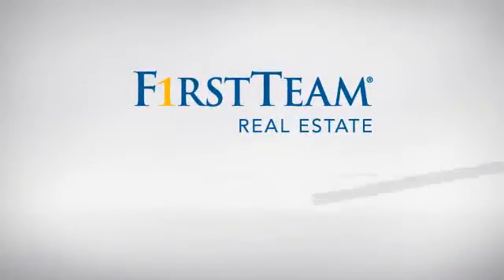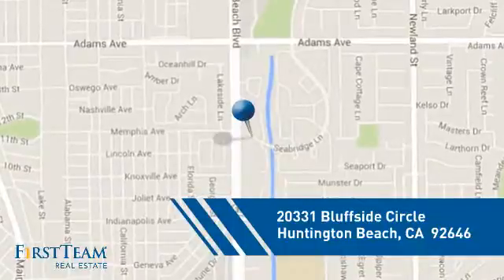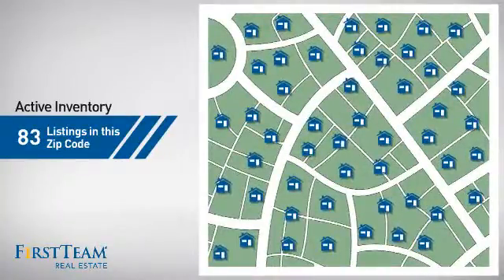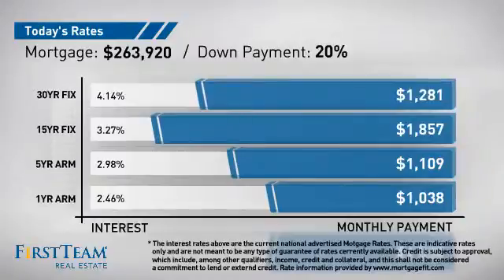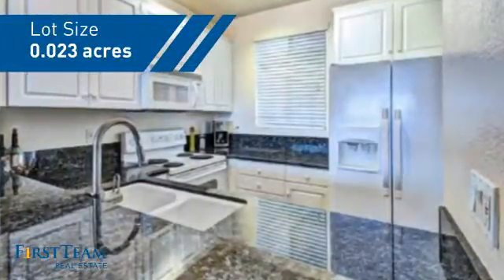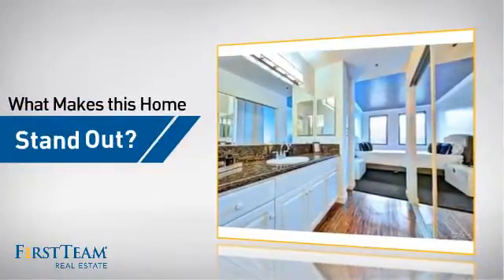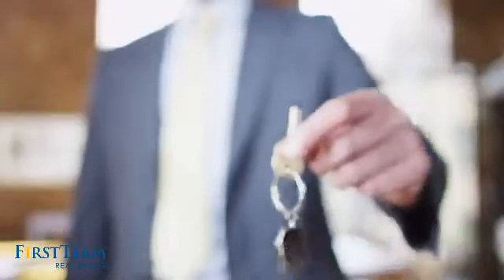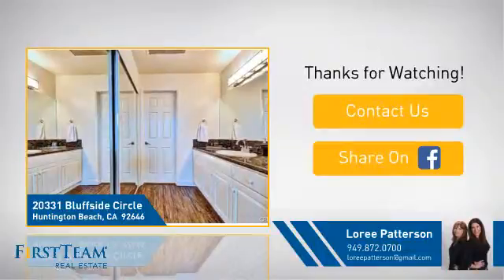20331 Bluffside Circle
Dramatic home with a contemporary feel. Spacious open floor plan with an expansive view out your main living room. Cozy fireplace in living room with slate surround. Relax on your balcony and feel like you are on top of the world...unobstructed view clear to the Newland Barn. A compact kitchen with a built in microwave and loads of counter space, opens onto dining area, great for entertaining. Master has an on suite dressing area and huge walk in closest. Stacked washer and dryer inside the home are included for your convenience. Architectural details through out, including crown molding, 4 inch base boards, wall accents, window casings. It oozes rest and relaxation. 2 parking spaces!
The complex is vibrant with offered amenities. 2 pools, 2 spas, 4 lighted tennis courts, sauna, racquetball, fitness center and clubhouse!
All while being secured with a 24 hour gate guarded entrance.